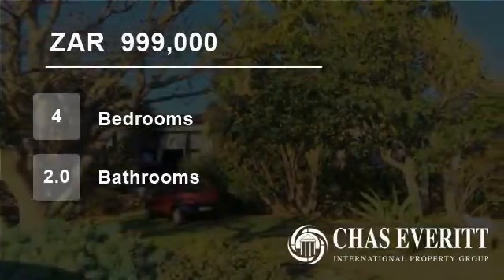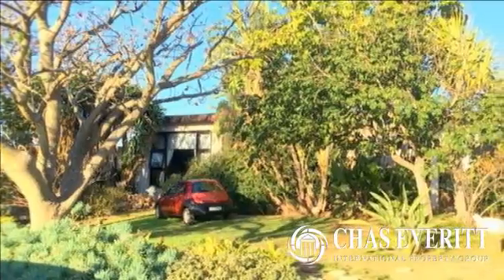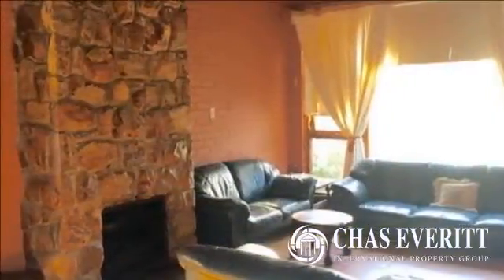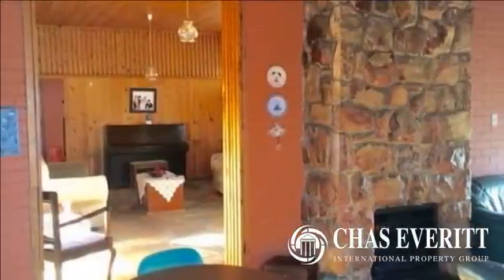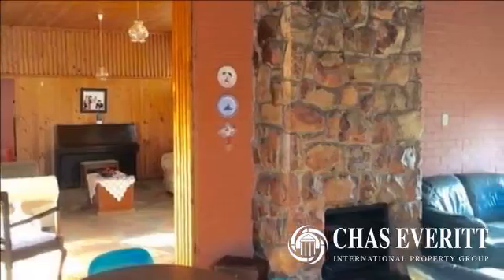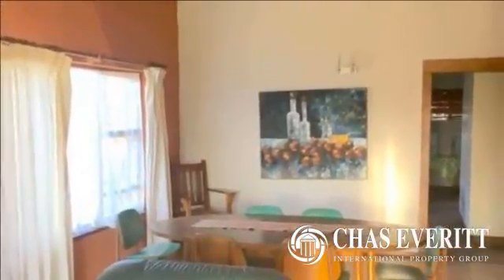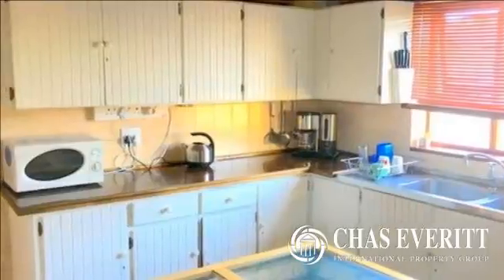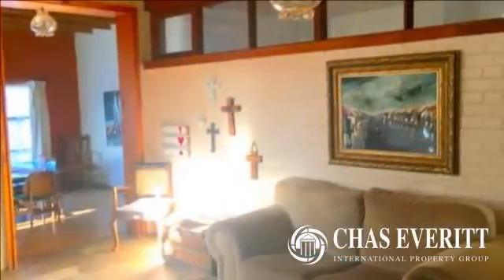4 Bedroom House For Sale in Manor Heights, Despatch, Eastern Cape, South Africa for ZAR 890,000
This property is situated in a quiet street in Manor Heights and within walking distance from schools.

Welcoming you with its warm knotty-pine ceilings and slate floors. The lounge leads to the open dining and living room with its laminated wooden floor and a fire place for those cold winter days and nights. Big windows let ...